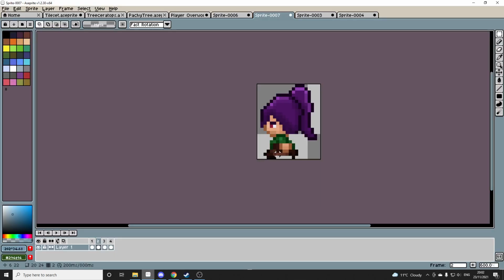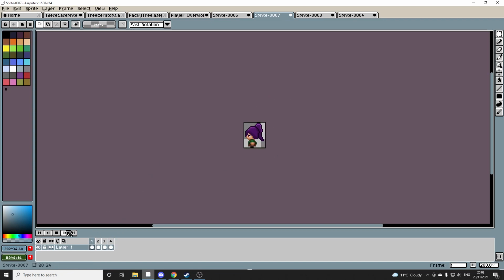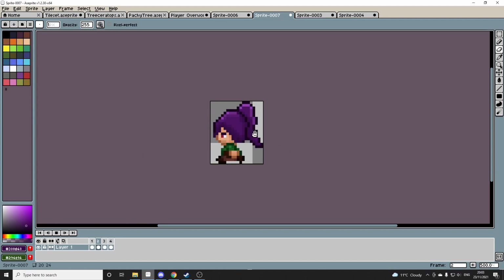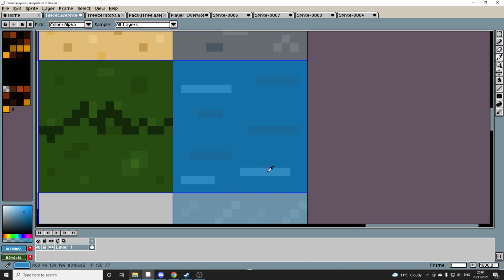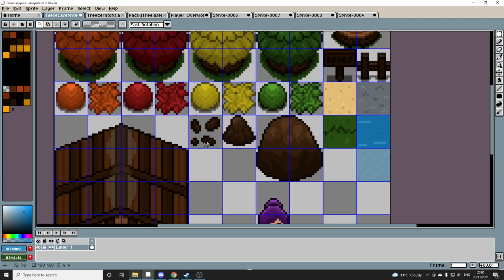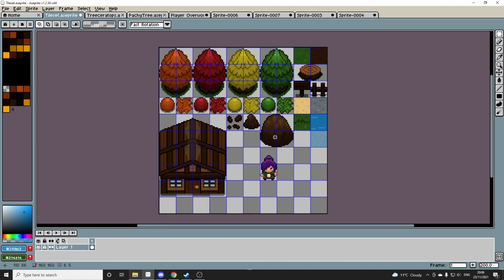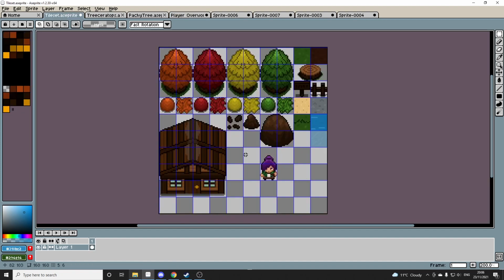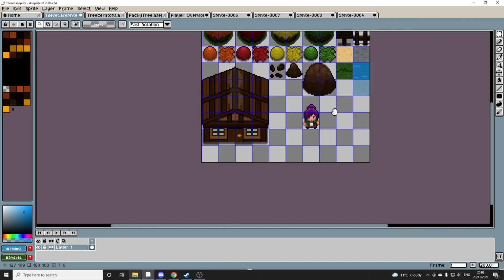Game Dev Diary Week 43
Some tile set additions as well as a walking animation created for this week with plans to start in unity next week